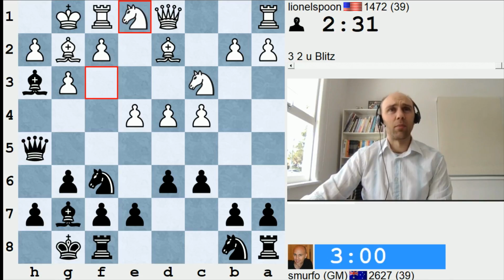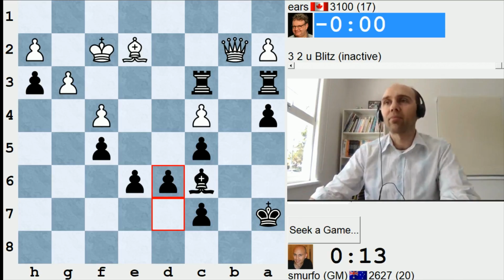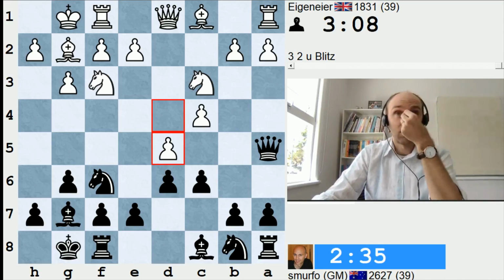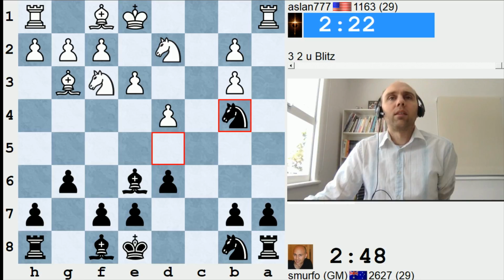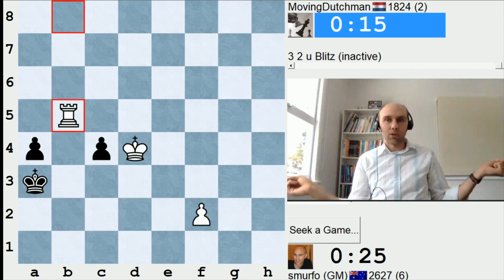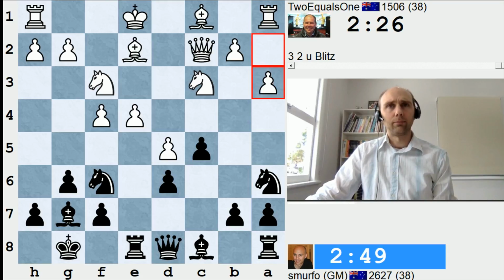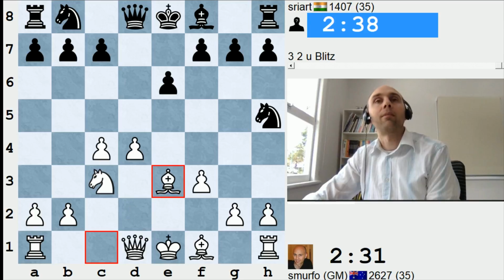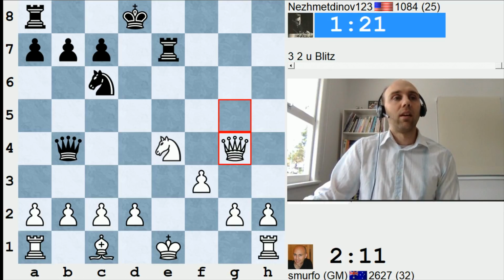GM David Smerdon plays Banter Blitz 🤓on Internet Chess Club - August 31, 2018